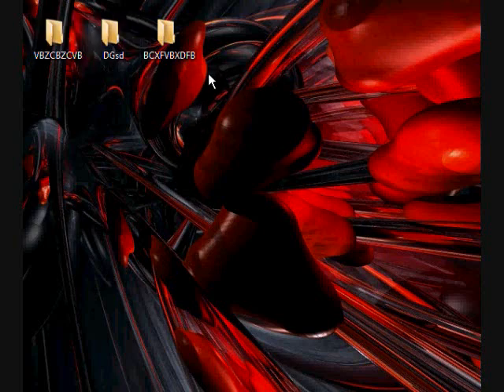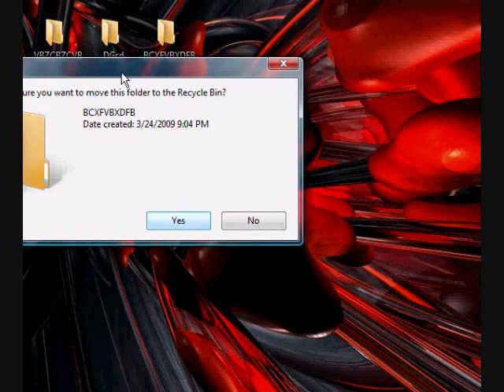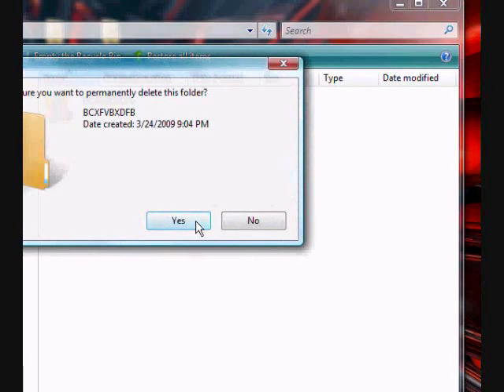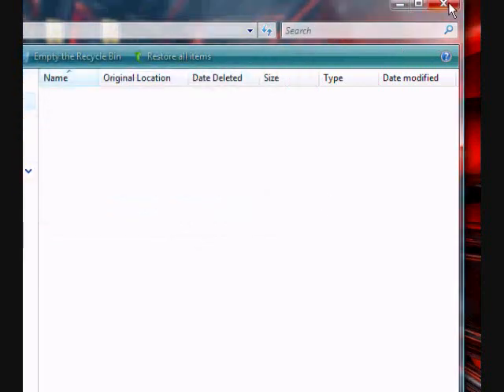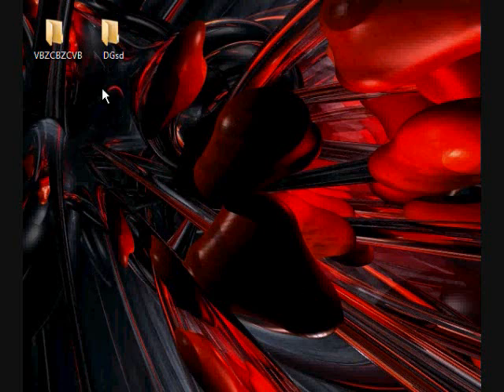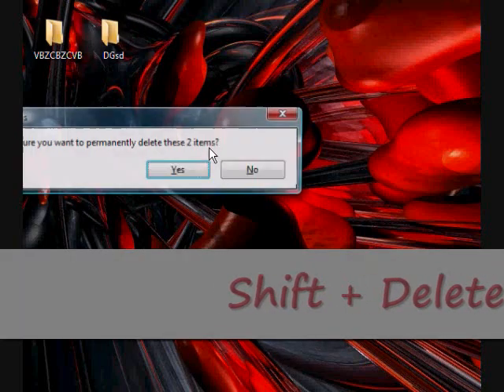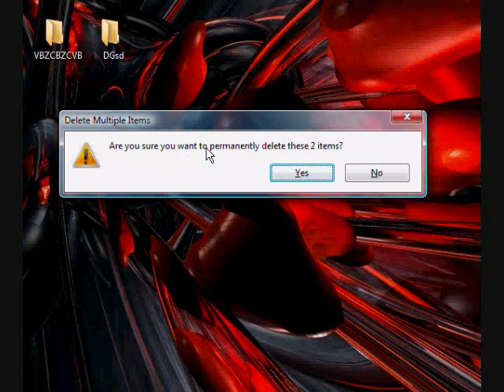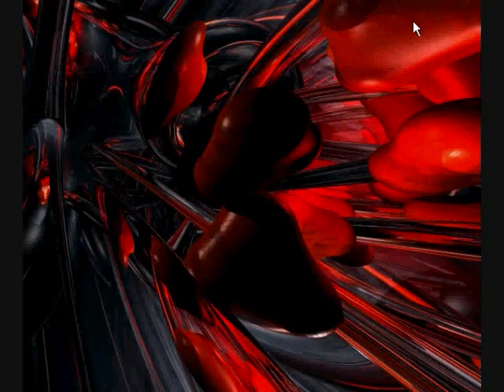How to permanently delete anything from your hard drive.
In this video I'm going to show you how to permanently delete anything from your hard drive, without sending it to the recycle bin and then emptying the recycle bin.